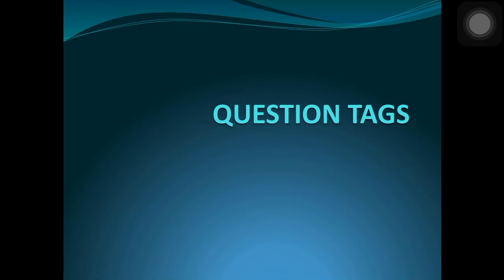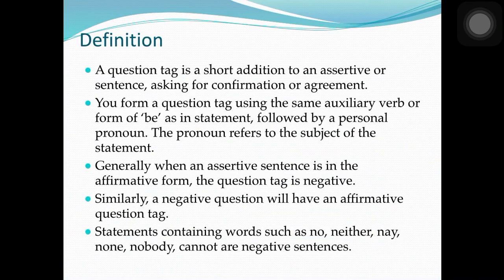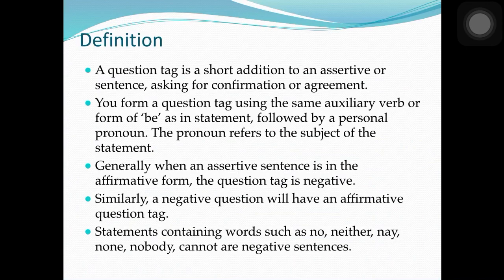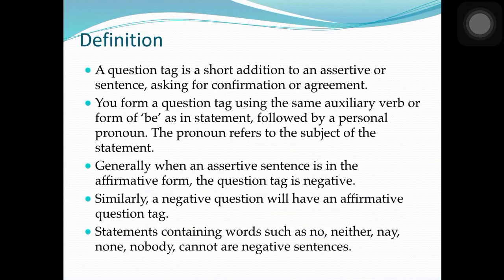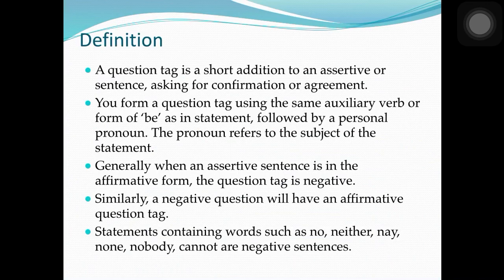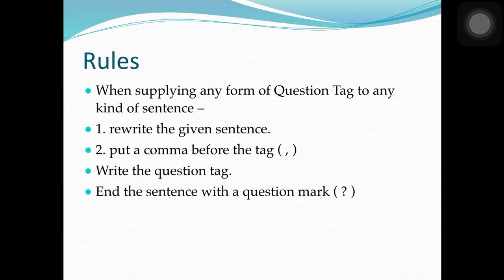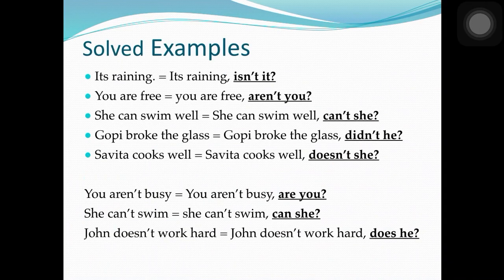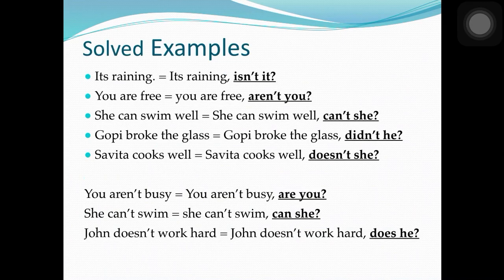Question Tags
In this video we shall take a look at Question Tags. We will study its definition & rules with examples. Followed by an exercise at the end.